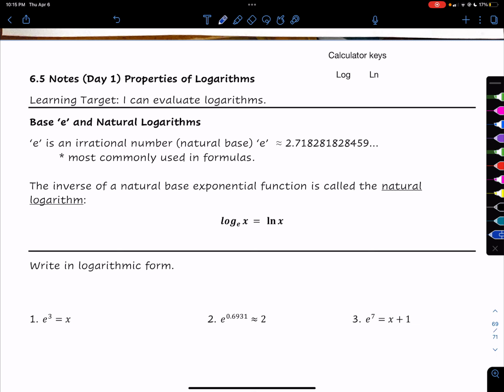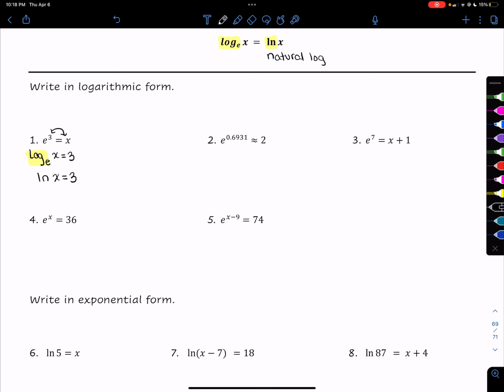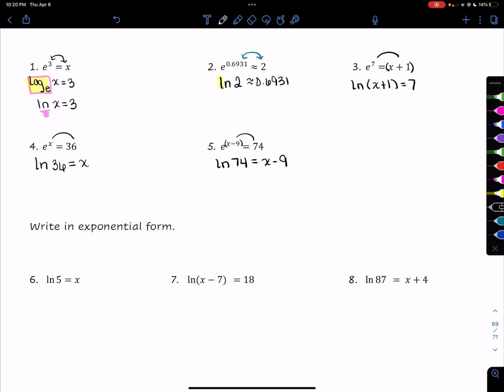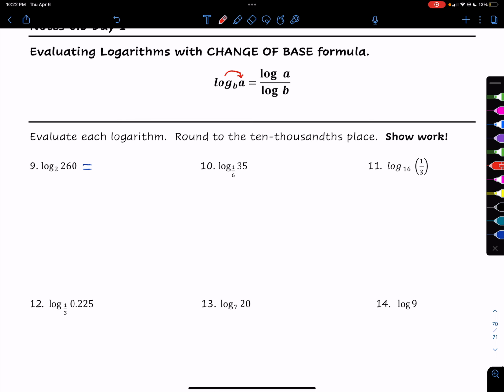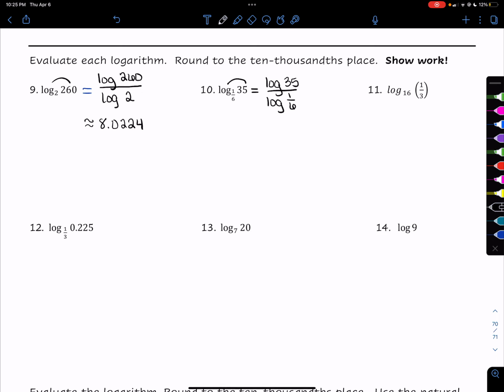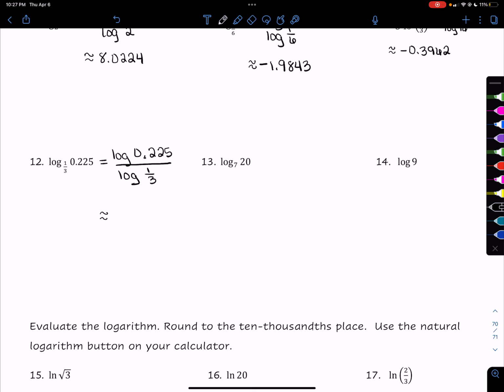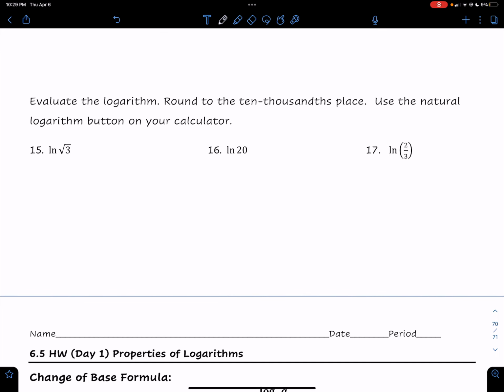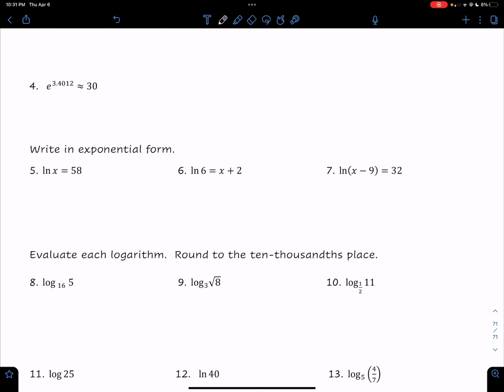6.5 (Day 1) Properties of logarithms